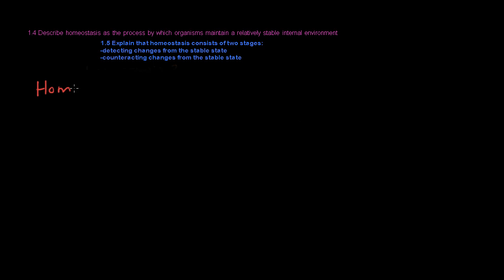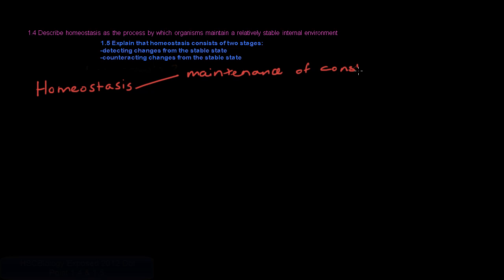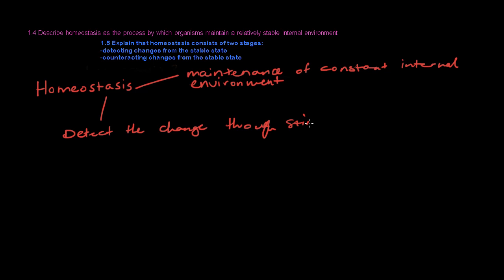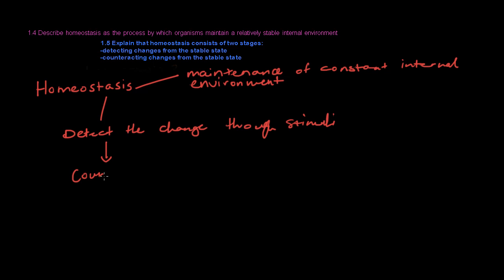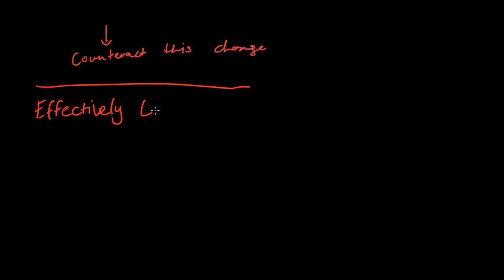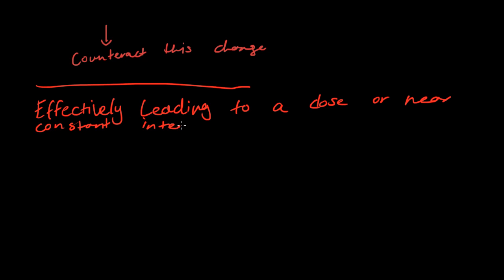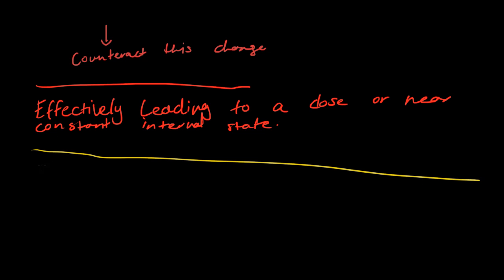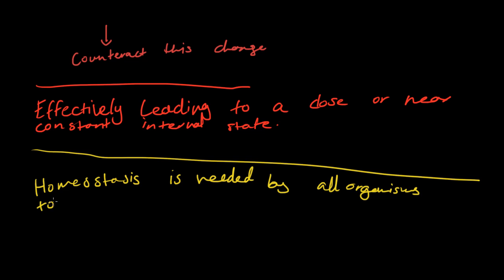Homeostasis (Detecting stimuli, Counteracting change) Dot point 1.4 & 1.5 Maintaining a Balance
Hi,
This video tutorial talks about homeostasis and what it is. I go through the process briefly of the detection of stimuli and the counteracting of the change.

I hope it helps you as much as it helps me.

Thanks!

Please visit HSC Online (hsc.csu.edu.au/biology/core/balance/9_2_1/921net.html) for further help.